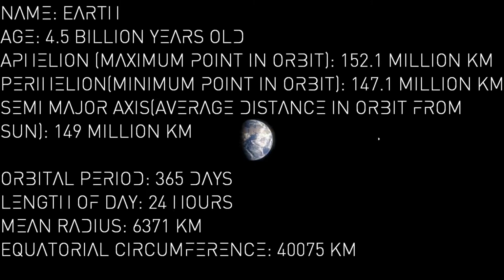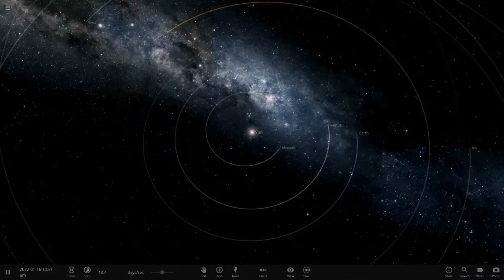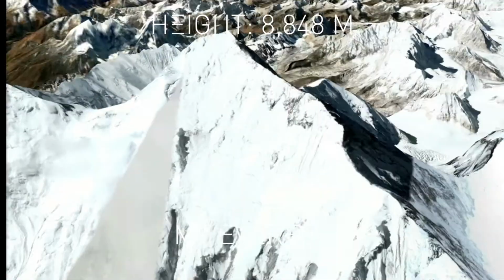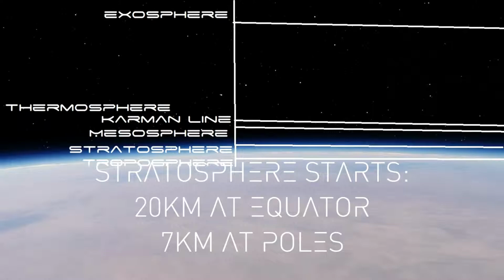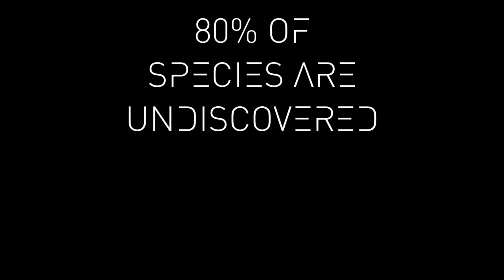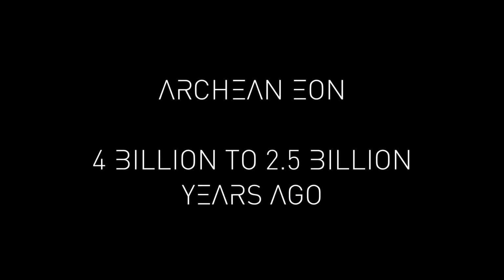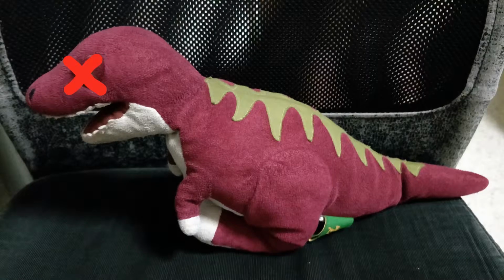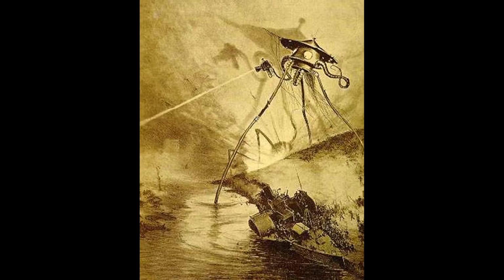(Pre Reboot Video, Just Ignore) The Celestials - Earth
Almost everything about Earth, but its summed up.

Space Imagery: Space Engine and Universe Sandbox 2

Drone Footage and Timelapses: Me

Cat Pics: Yolo Hopp

Memes: Memeinglessmemerable

Other Images: Wikimedia, Flickr